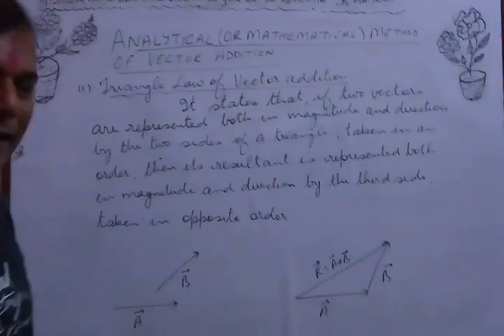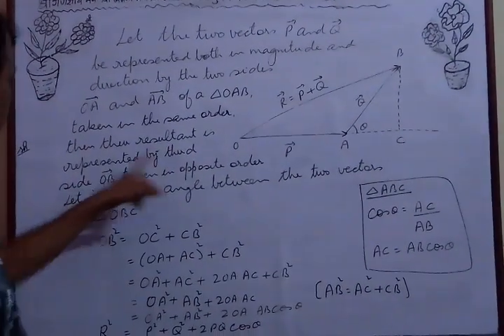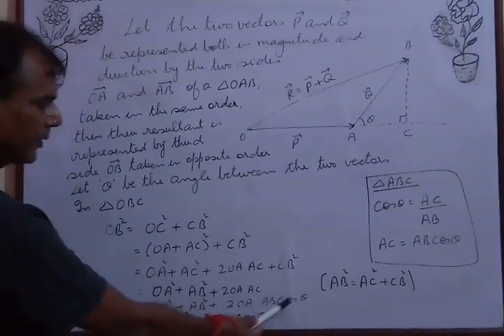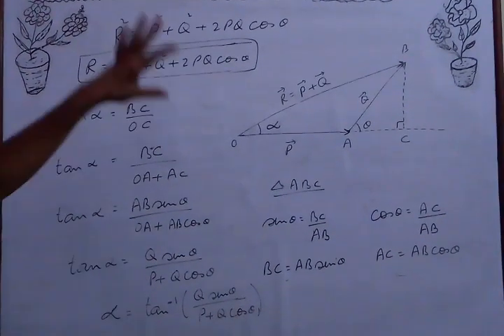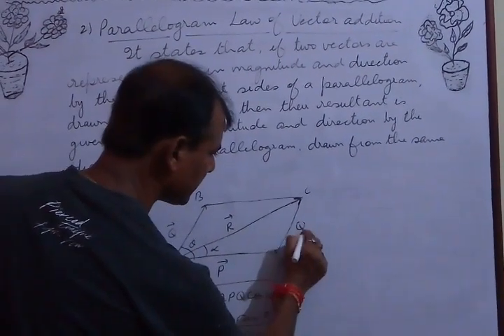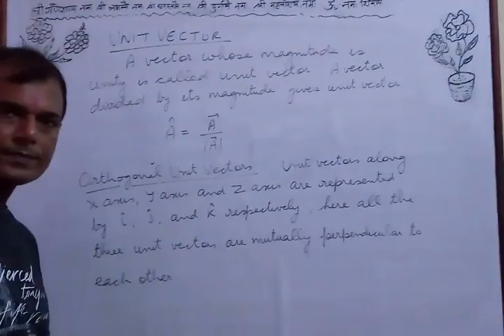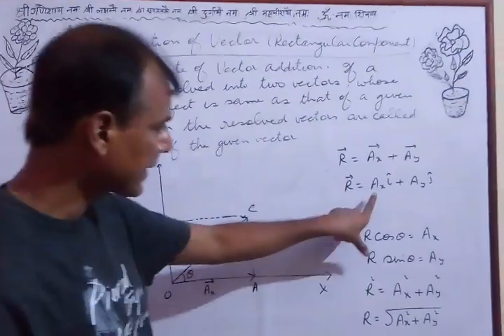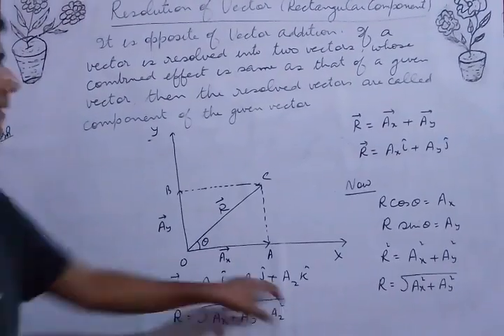VINAY JHA:3: VECTORS CONTINUED